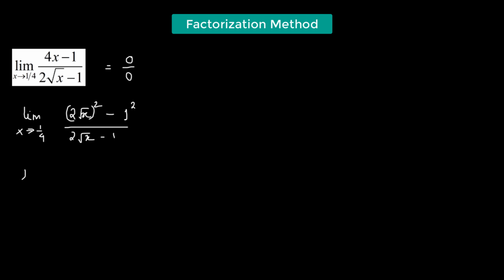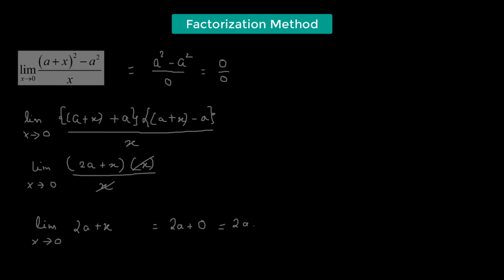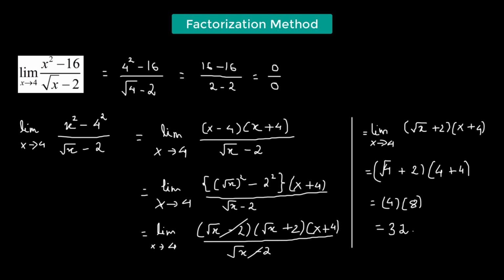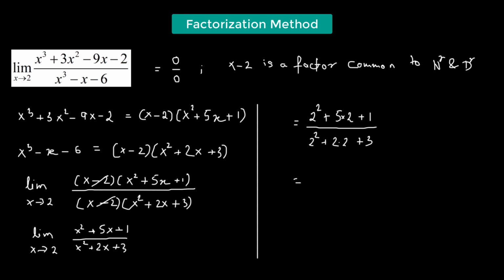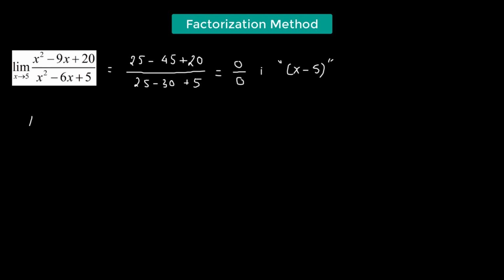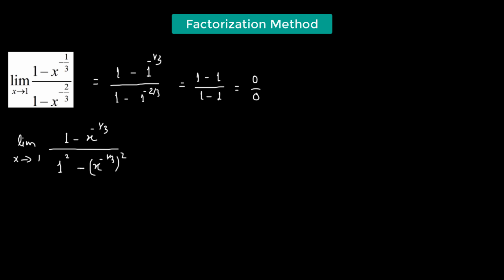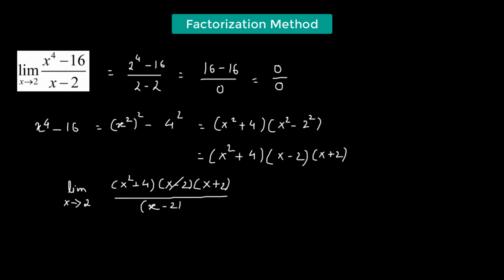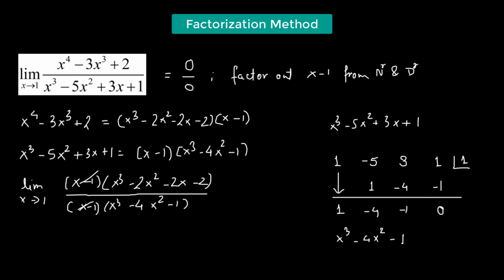7 | Limits | Factorization Method - Worked Out Problems 7